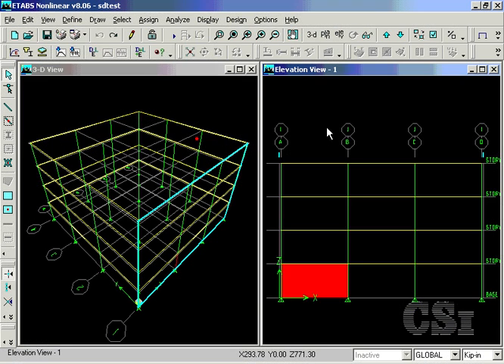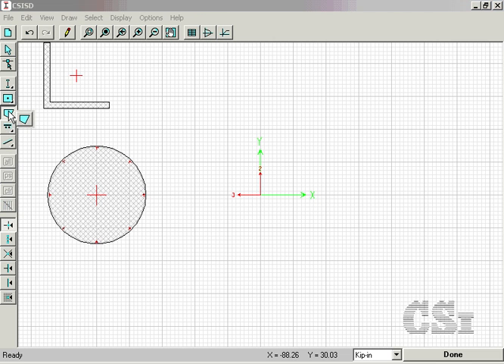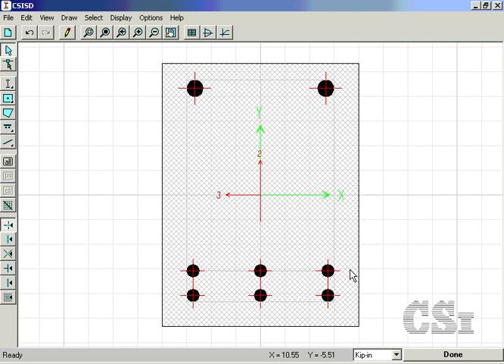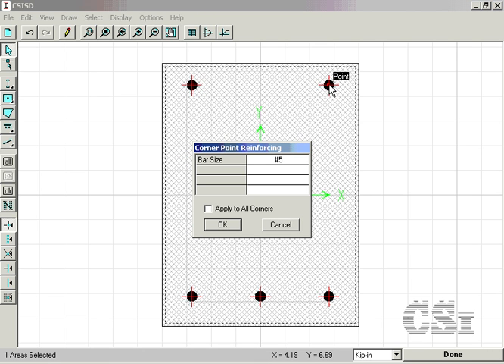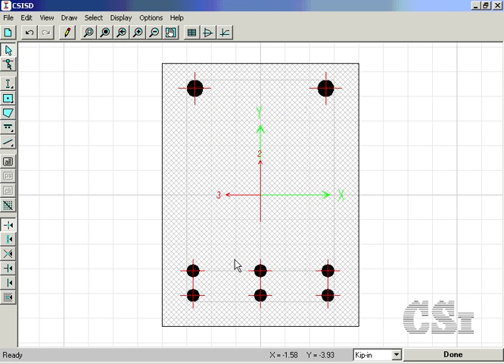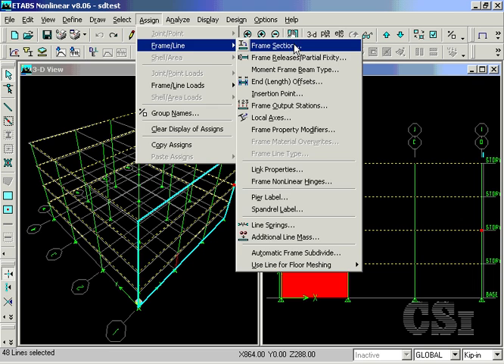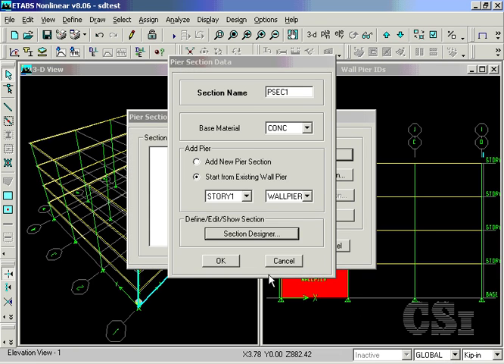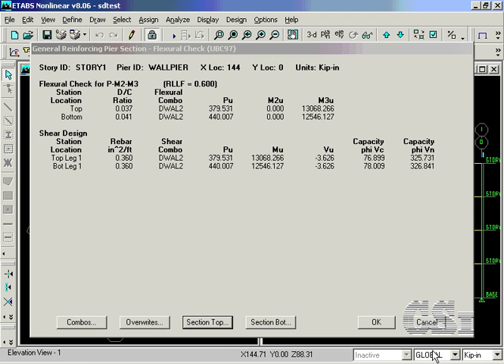ETAB LECTURE 13